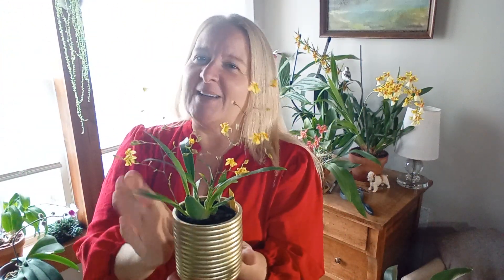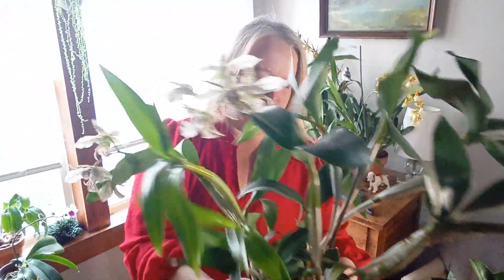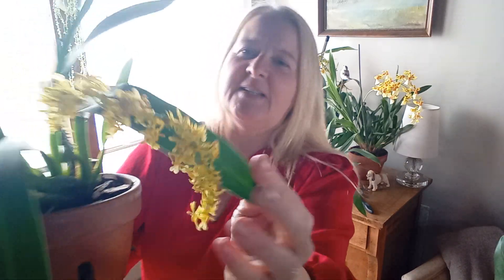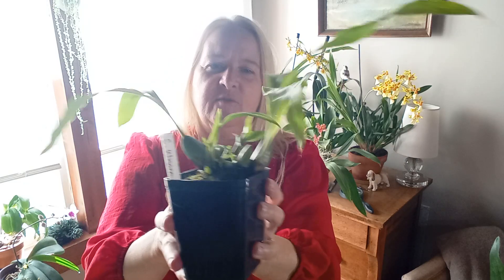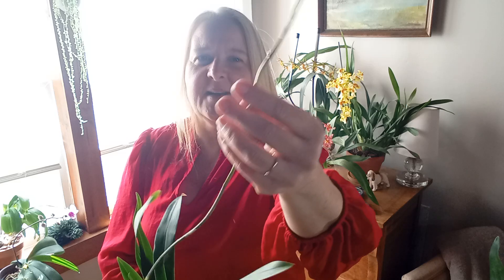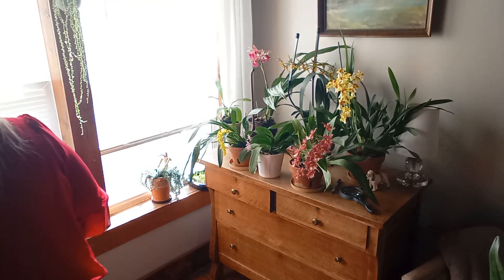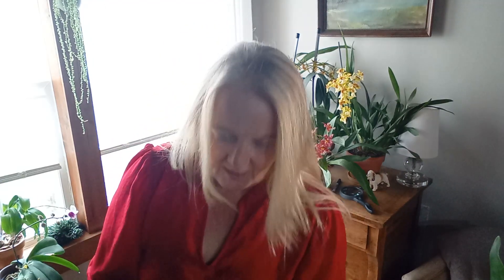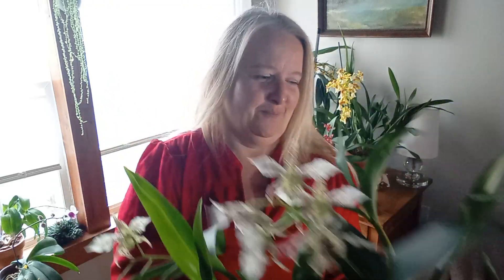Valentine's blooms. latoria dendrobiums